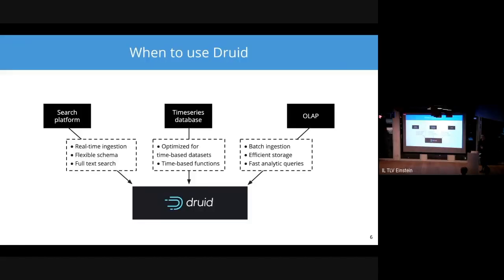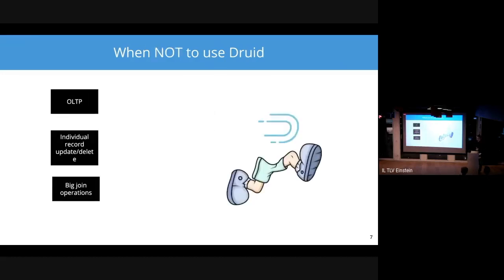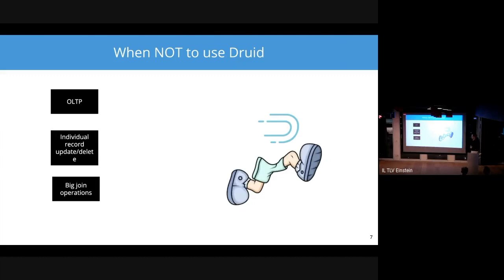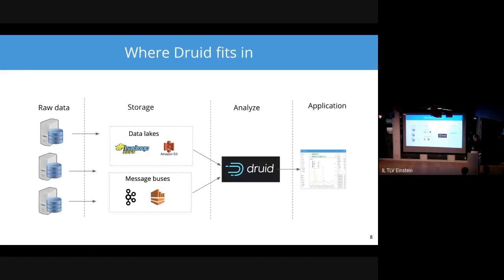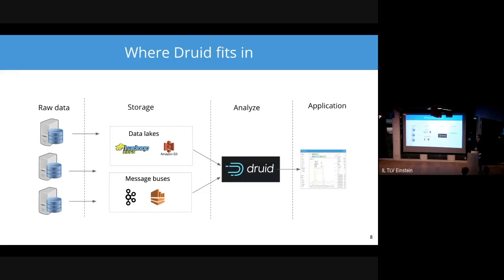When Should I use Apache Druid?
The video covers what use cases are best fit for Druid. Specifically ones that require analytics on a combination of real-time streaming and batch data or fast and deep queries against very large data sets.

Watch the Druid U video: “When Can You Use Apache Druid For”

The video was originally recorded at the Nielsen Druid meetup held on January 29, 2020. Benjamin Hopp (Imply Sr Solutions Architect) shares his Day in the Life of being a Druid Implementor and he also discusses Druid’s roadmap. Check out the full video if you’re already running Druid and are looking to speed up your deployment, or perhaps you aren’t familiar with Druid and are interested in learning the basics.

About us: Imply transforms how businesses run by integrating real-time intelligence into their operations. Founded by the authors of the Apache Druid database, Imply provides a cloud-native solution that delivers real-time ingestion, interactive ad-hoc queries, and intuitive visualizations for many types of event-driven and streaming data flows. Imply has operations in North America, Europe, and Asia Pacific and is backed by Andreesen Horowitz, Khosla Ventures, and Geodesic Capital.